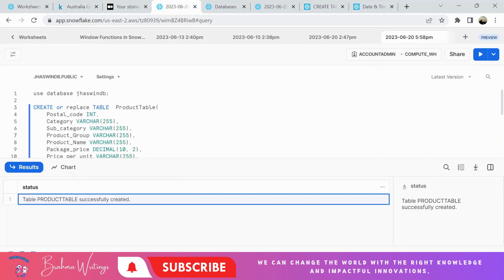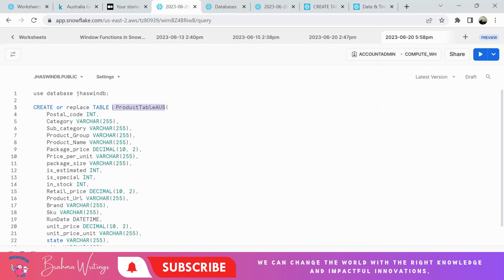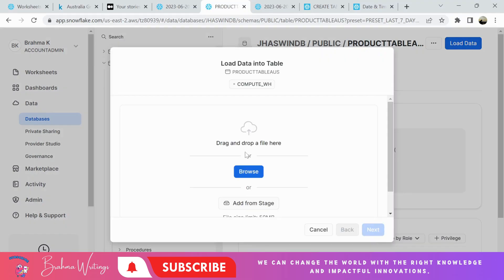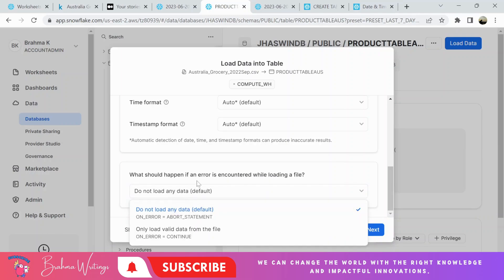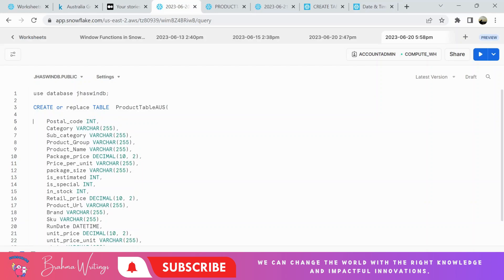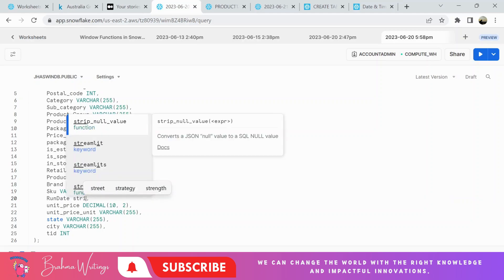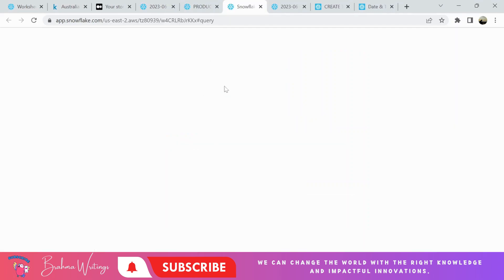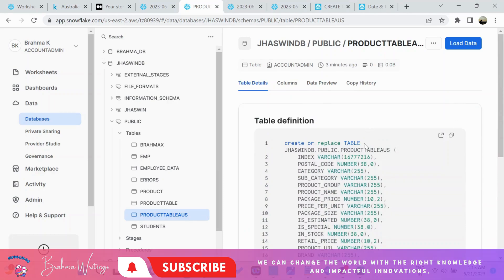Data Loading from Local CSV file to a Snowflake Table Using Snowflake UI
Uncover the secrets of efficiently loading your local CSV data to a Snowflake table with the power of the Snowflake User Interface. This comprehensive tutorial will guide you through the process, from uploading your CSV file from your desktop to the final import into Snowflake. Learn how to leverage Snowflake's capabilities to streamline your data loading workflow.

Key points include:

Understanding Snowflake's storage structure and data ingestion process.
Steps to upload a CSV file from your desktop to a Snowflake stage.
Data loading from the stage to a Snowflake table using the Snowflake UI.
Managing common issues and their solutions.
No matter your level of experience with Snowflake, this video can serve as a helpful resource to make your data management more efficient. Join us to dive into the world of Snowflake and revolutionize the way you handle data.